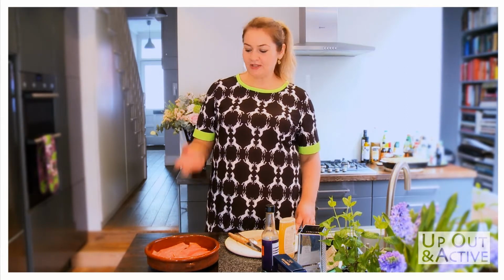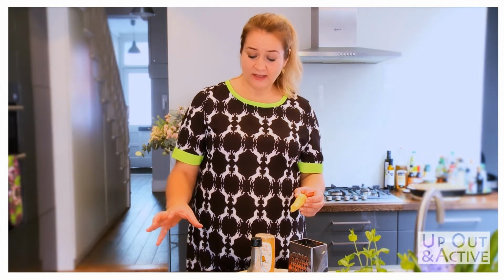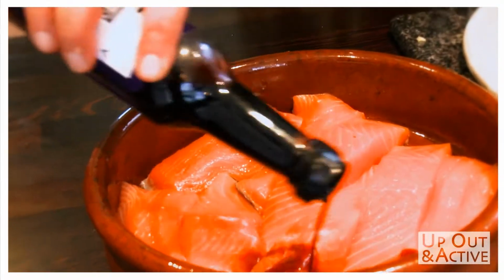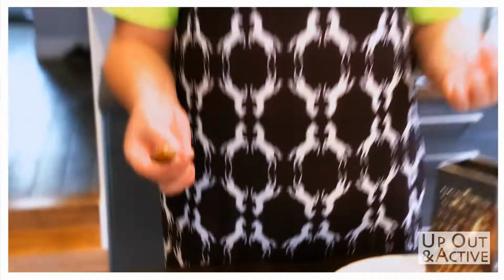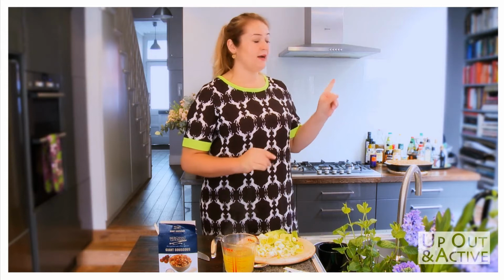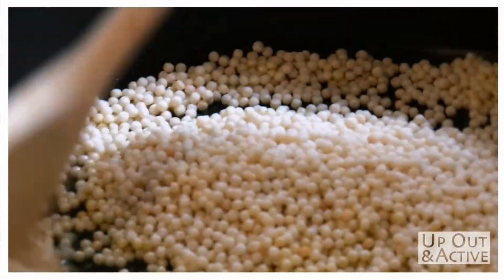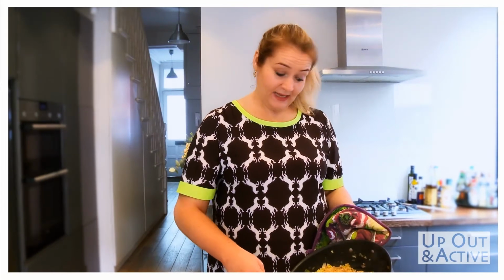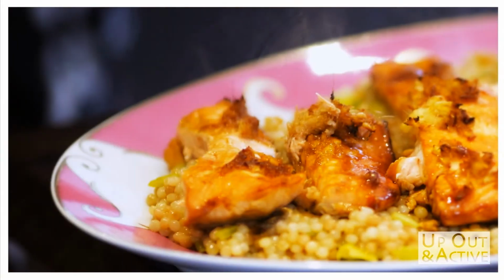Anna's Kitchen | Teriyaki Salmon & Giant Couscous | SLiNK magazine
Today Anna shows us how to make flavourful, healthy and filling, Teriyaki Salmon & Giant Couscous.

Bon Appetite.

Link To Full Recipe:

Remember! Show us your culinary creations Tweet, Insta use the hashtags: annaskitchen and upoutactive

AN INDIE JUG FILMS PRODUCTION